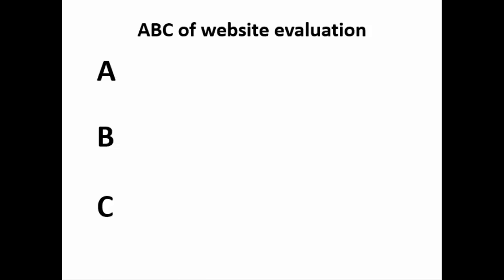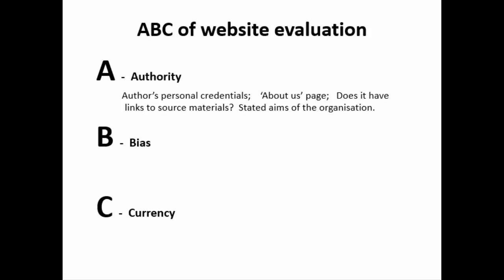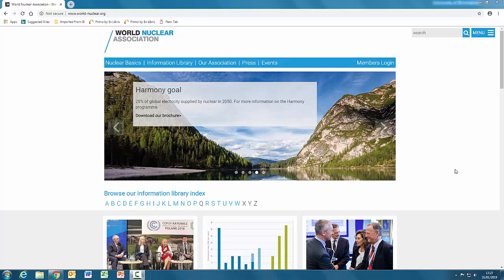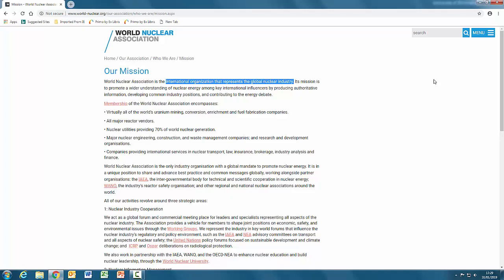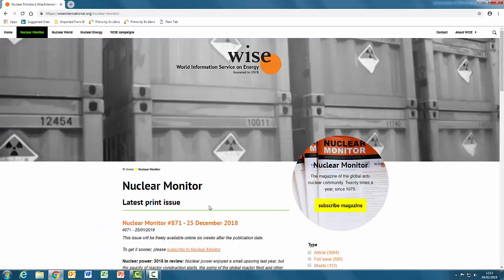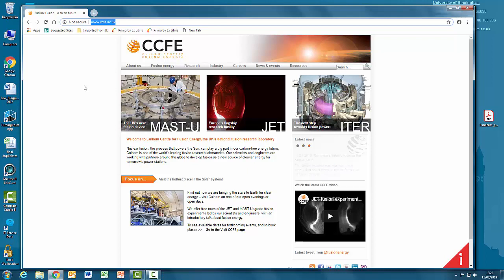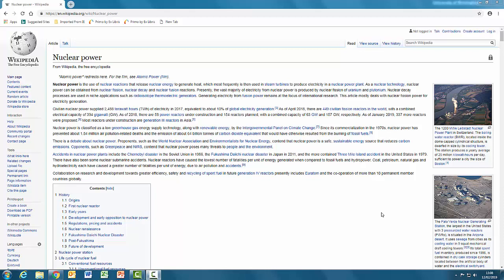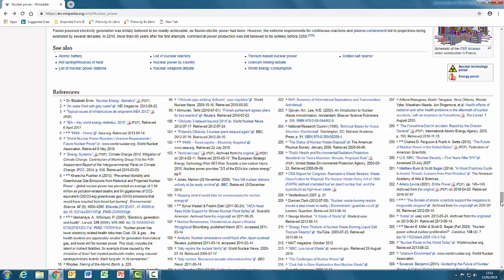Website evaluation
This video will show you how to evaluate websites so that the sources of information you use for an assignment are reliable and accurate.